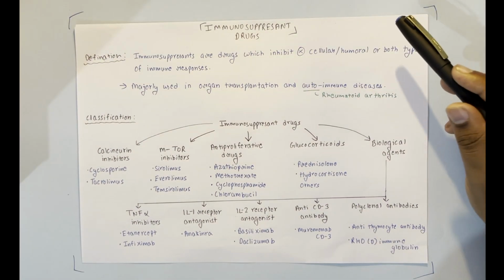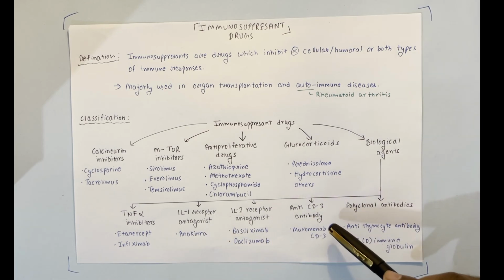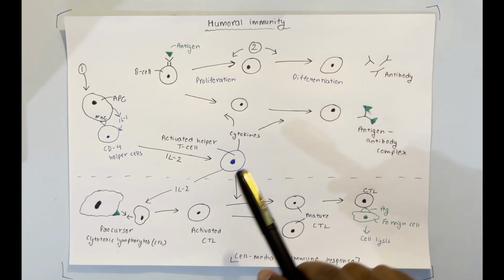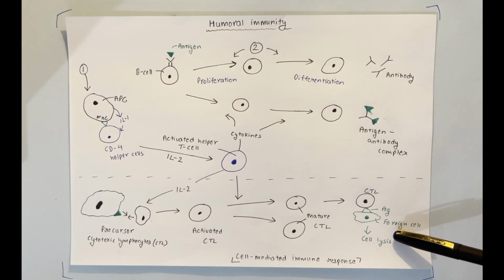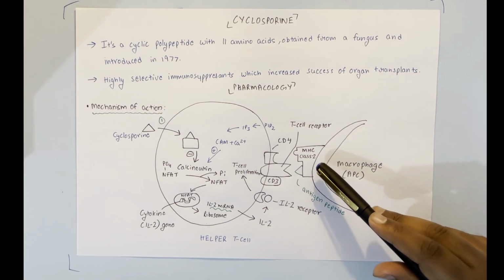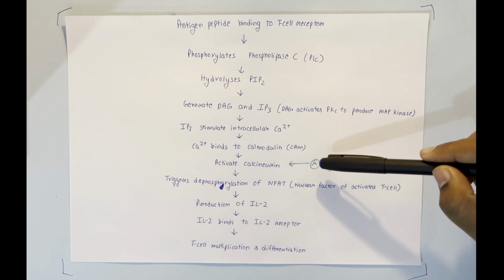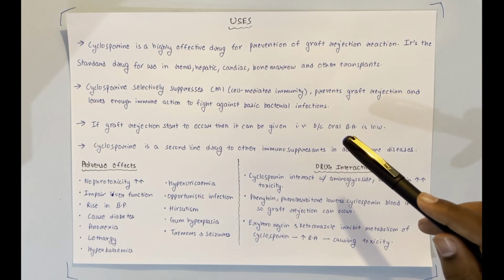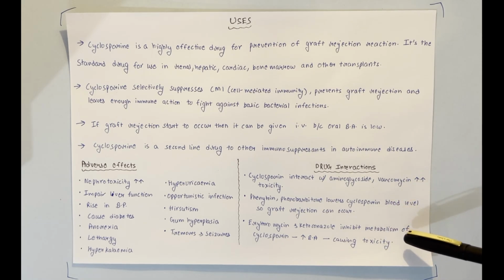Brief introduction to IMMUNOSUPPRESSANTS and pharmacology of cyclosporine.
In this video there is brief info on immunosuppressants , there classification , a very quick explanation on immunity , and entire pharmacology of drug Cyclosporine .